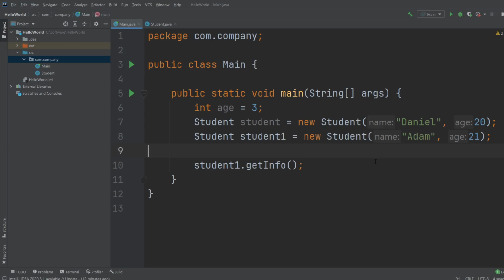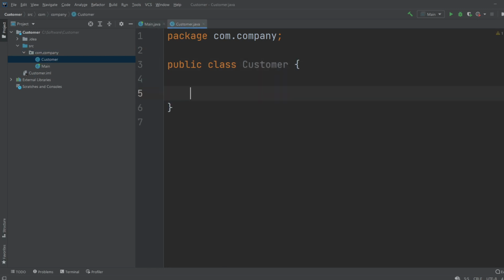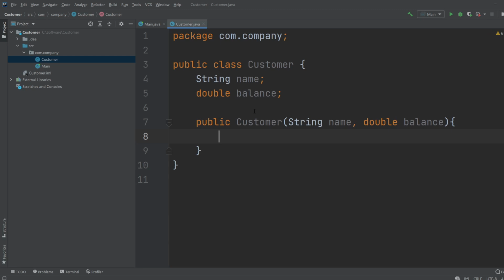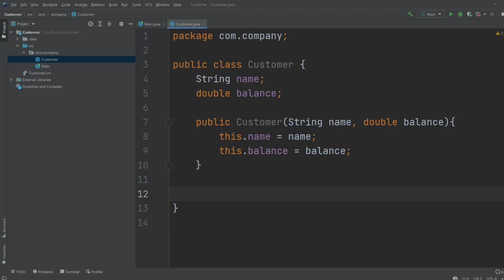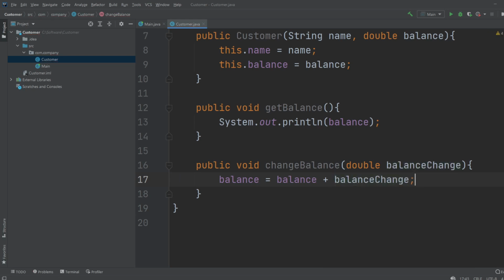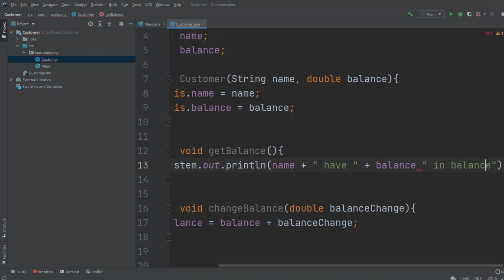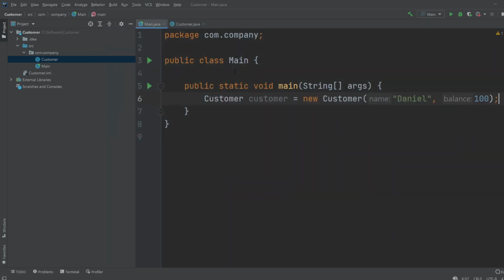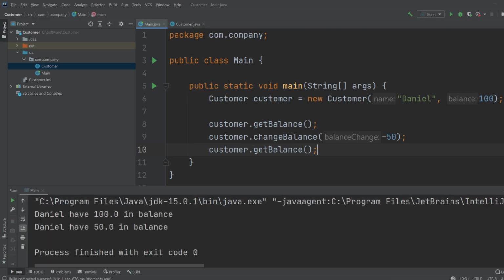Java coding exercises for beginners - Classes and objects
In this video, I will be solving 1 beginner exercises in Java. I would highly suggest you try to solve these exercises yourself as well!

Exercise I will complete in the video:
- Create a customer class with a name and a balance.
- You should be able to change and get the balance from the customer.

I have a video about classes and objects if you need some help understanding the principles behind my solutions: